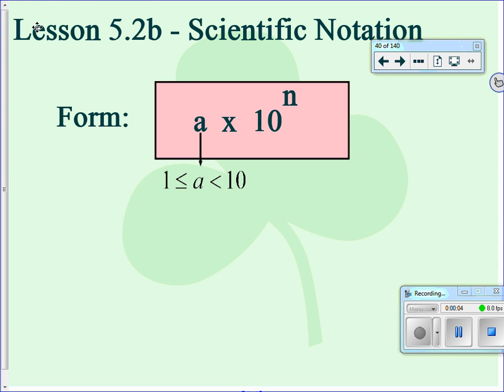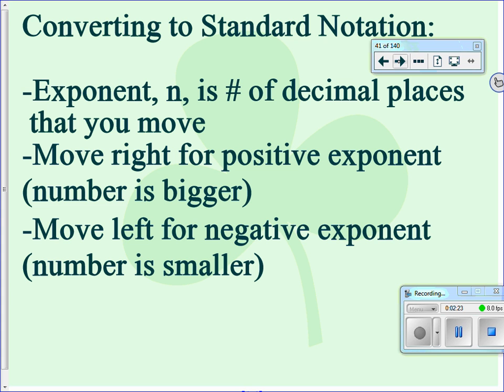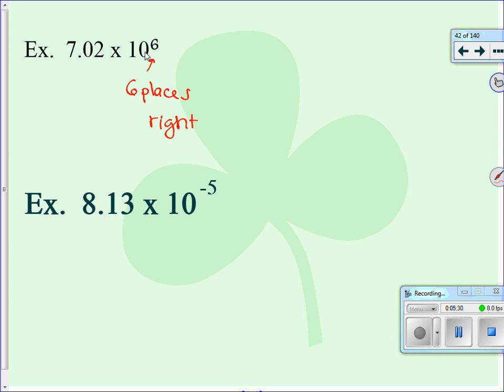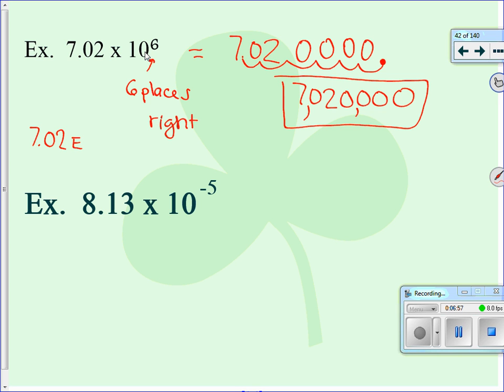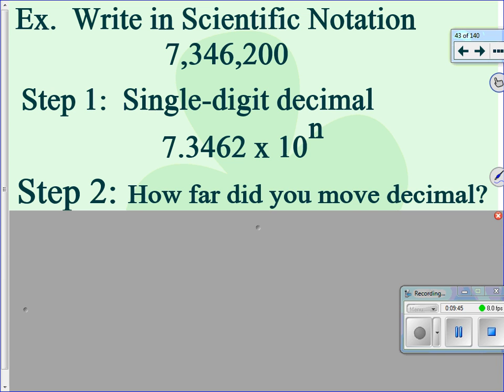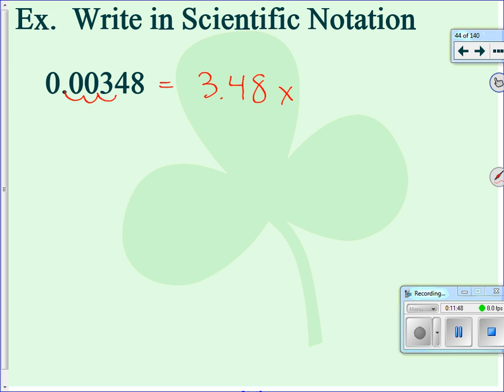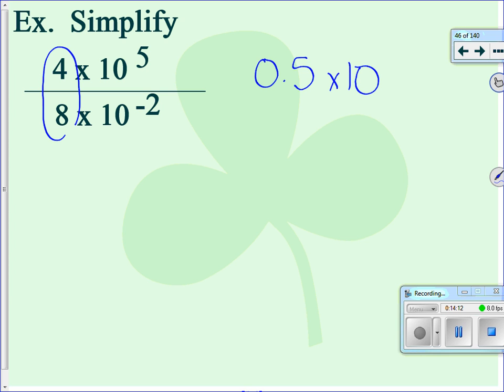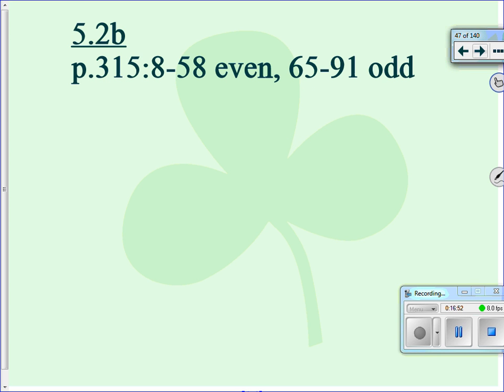5.2b Scientific Notation